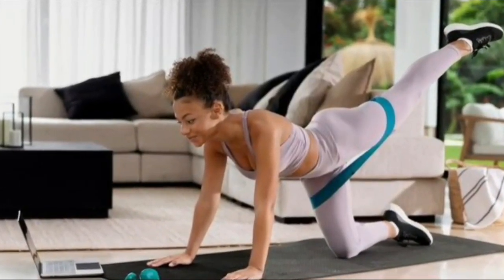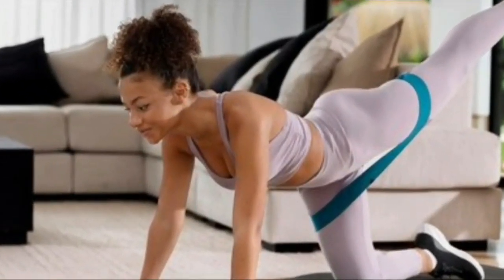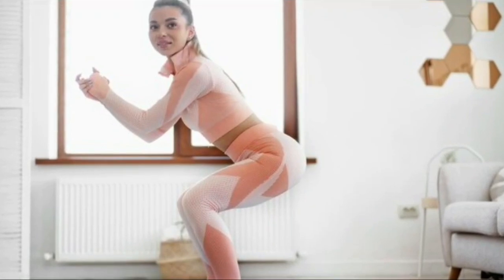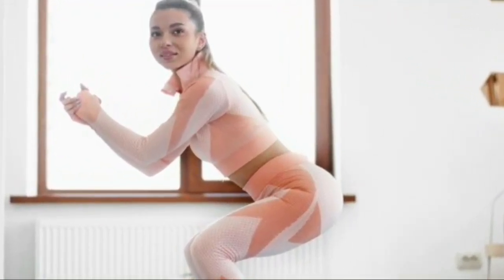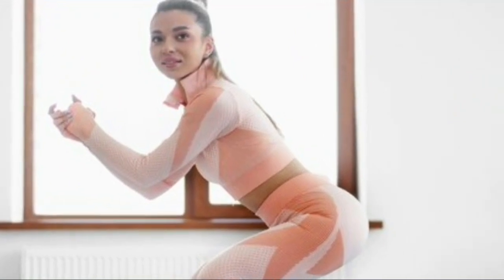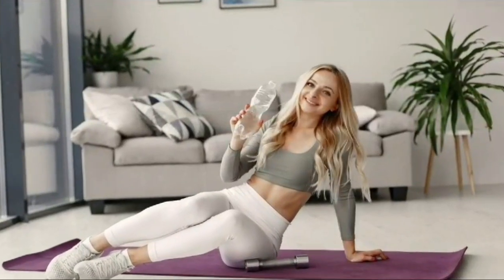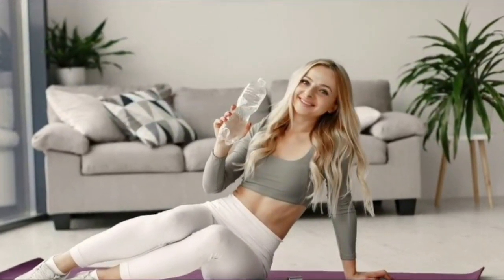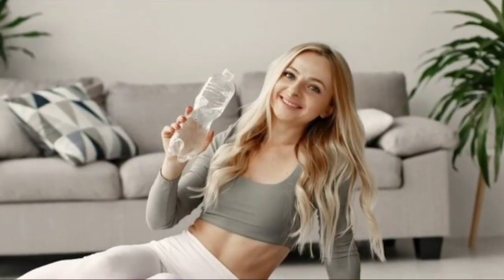Body excercise tips /Morning Routine excercise full body 2023 #21